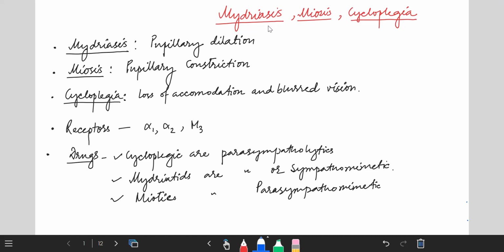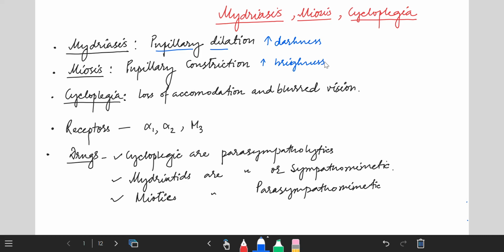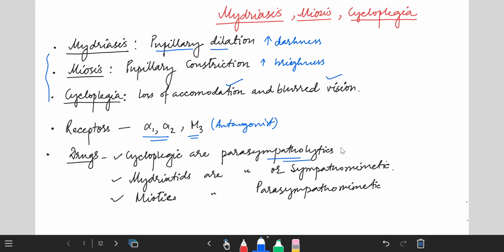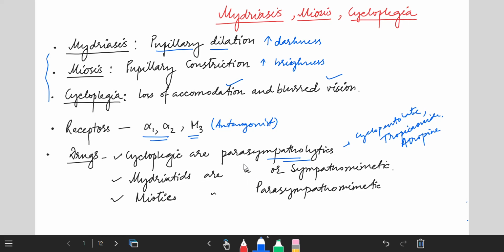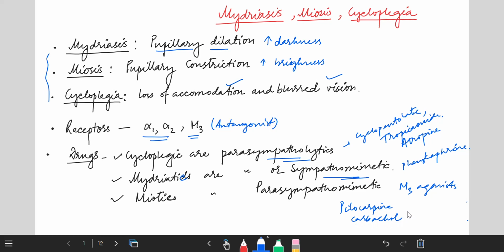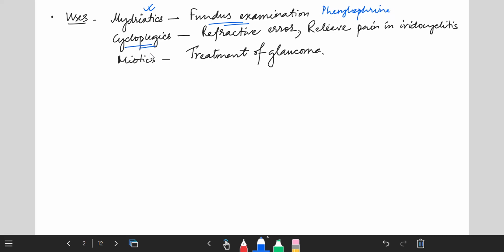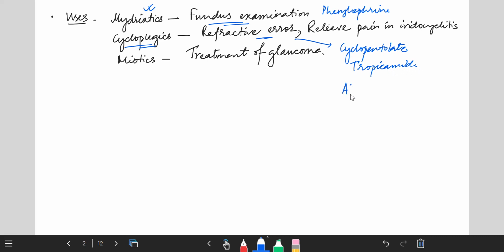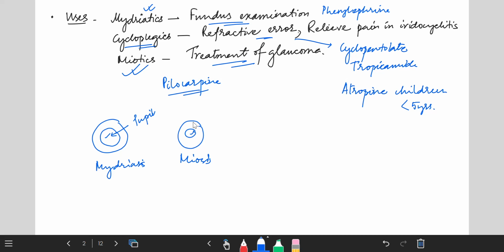Mydriatics, Miosis & Cycloplegics Explained | Drugs, Receptors & Uses (Pharmacology)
In this ocular pharmacology lecture, we clearly explain mydriasis, miosis, and cycloplegia the receptors involved (α1, α2, M3), and the drug classes that produce each action. Learn key mydriatic drugs (cyclopentolate, tropicamide, atropine, phenylephrine), miotic drugs (pilocarpine, carbachol), their concentrations, clinical uses (fundus examination, refractive error testing, iridocyclitis pain relief, glaucoma treatment), and age-specific drug choices. Ideal for pharmacy and medical students preparing for pharmacology exams.

⏱️ TIMESTAMPS
0:00 – Introduction to mydriatics, miosis & cycloplegia
0:12 – What is mydriasis (pupillary dilation)
0:24 – What is miosis (pupillary constriction)
0:50 – What is cycloplegia (loss of accommodation)
1:07 – Mydriatic, miotic & cycloplegic drugs defined
1:18 – Receptors involved: α1, α2, M3 muscarinic
1:30 – Cycloplegic drug class: parasympatholytics (M3 antagonists)
1:59 – Mydriatic parasympatholytics: cyclopentolate, tropicamide, atropine
2:21 – Sympathomimetic mydriatics (α1/α2 agonists): phenylephrine
2:52 – Miotic drug class: parasympathomimetics (M3 agonists)
3:10 – Key miotic drugs: pilocarpine & carbachol
3:27 – Drug concentrations: cyclopentolate, tropicamide, atropine, phenylephrine
3:43 – Use: fundus examination in children (phenylephrine)
4:02 – Cycloplegic uses: refractive error & iridocyclitis pain relief
4:41 – Preferred drugs: cyclopentolate & tropicamide
4:55 – Atropine: drug of choice for children under 5
5:11 – Glaucoma treatment: pilocarpine (drug of choice)
5:29 – Visual comparison: mydriasis vs miosis
5:58 – What is the pupil?
6:07 – Summary & exam-relevant recap
6:15 – Closing